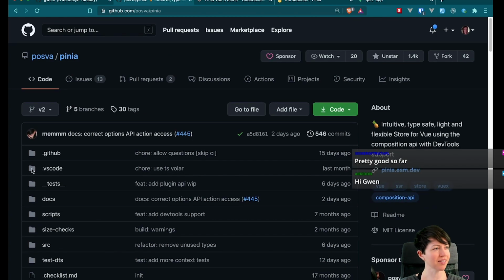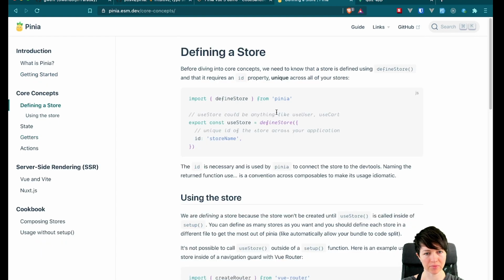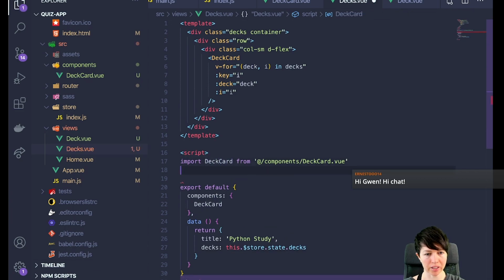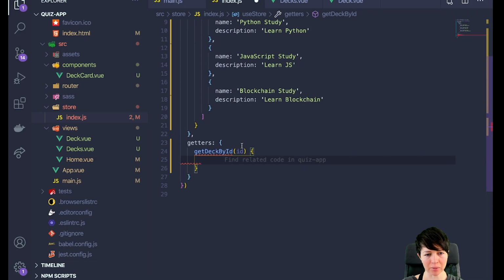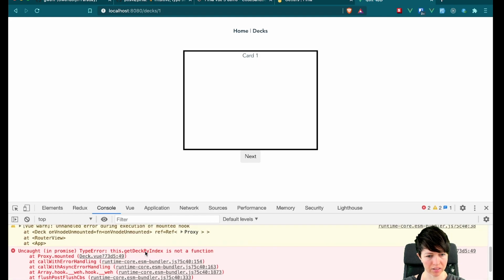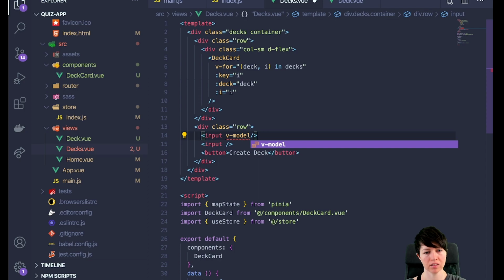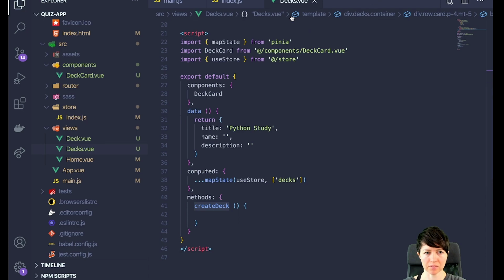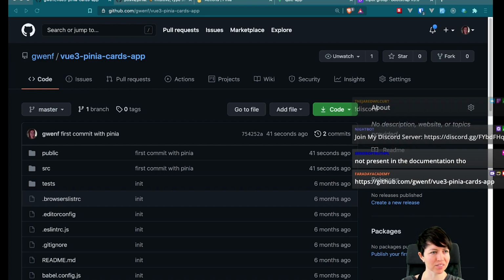Vue3 stream: Come try out Pinia with me!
Hey guys! Here's a Vue3 stream of trying out Pinia, the (possible) future Vuex API. Let me know what you guys think of it in the comments!